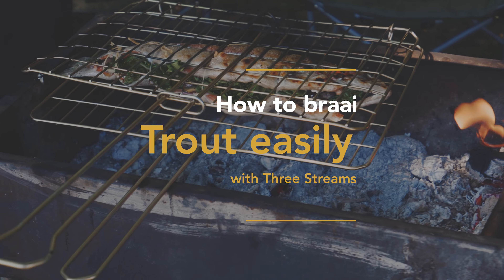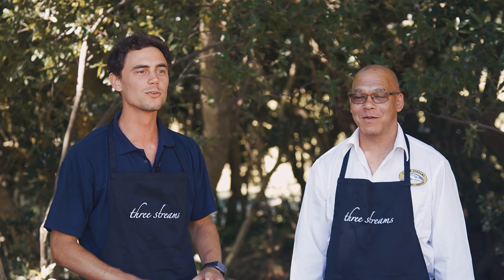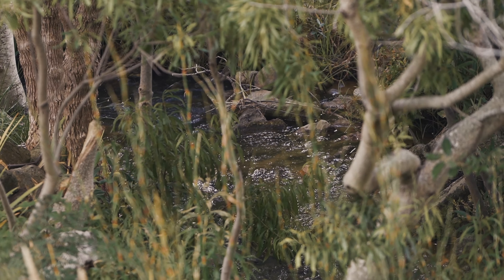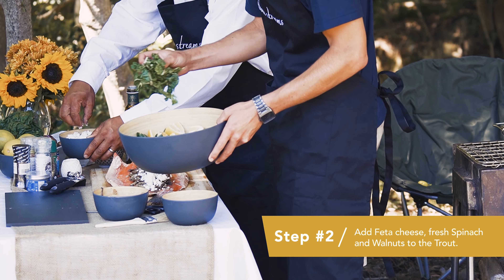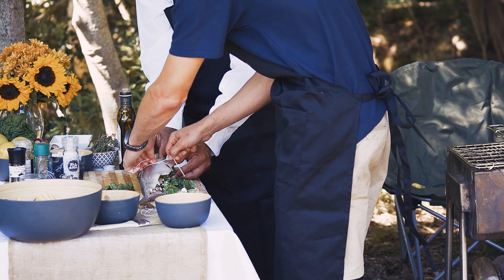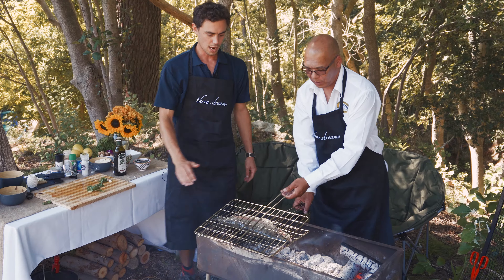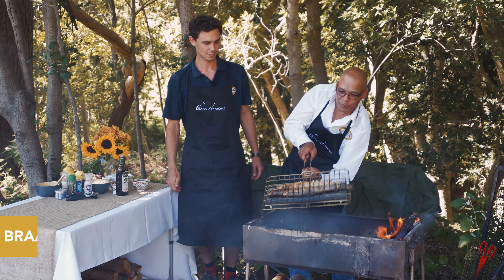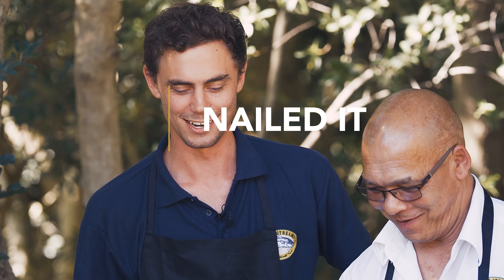How to Braai a Stuffed Trout in 15mins effortlessly with Three Streams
We think it's about time that South Africans master the art of a Fish Braai, which is why we're bringing you simple, healthy and delicious braai recipes directly from our table to yours.

WATCH How to Braai a Stuffed Trout in 15mins effortlessly above. No sticking to the grid, No hassle. Just a mouth-watering meat alternative to enjoy this Festive Season.